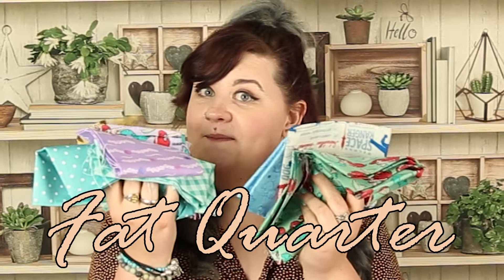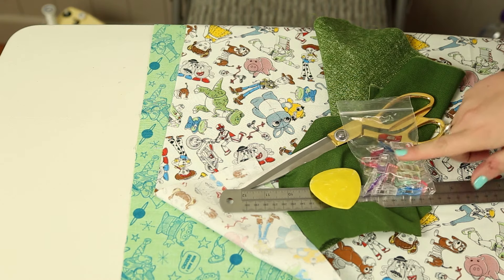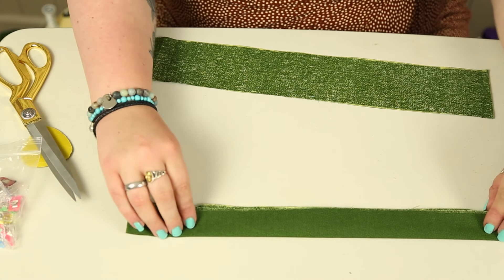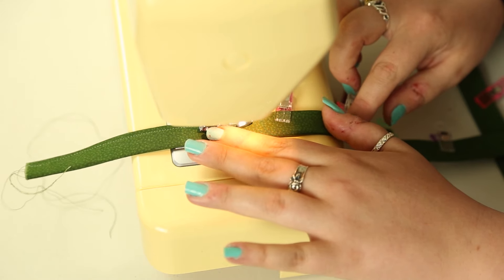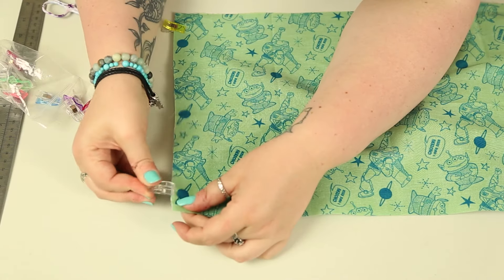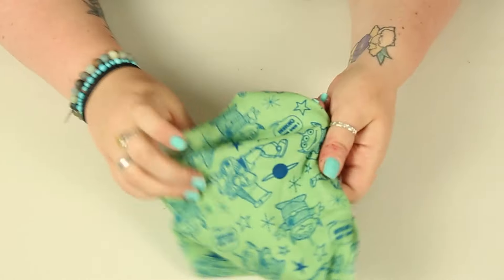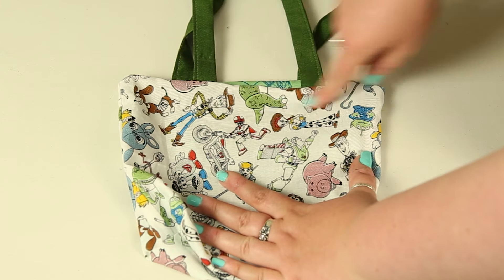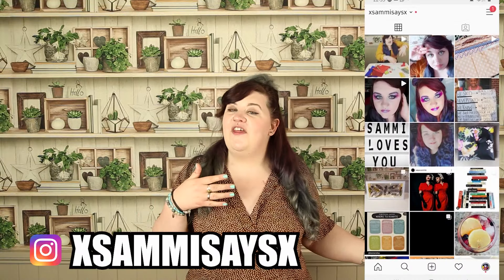FAT QUARTER PROJECTS | Mini Tote Bag | 5 Minute Fat Quarters | (see description before watching)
This is a fun and easy fat quarter project. Come and learn to sew a mini tote bag!

PLEASE NOTE IF YOU ARE MAKING THIS BAG, AT 3 MINUTES I STATE THE LINING NEEDS TO FACE UP, THIS IS INCORRECT  THE LINING NEEDS TO FACE DOWN!!! It does face down in the video but for some reason I said it needs to face up, I think the pattern is so similar on both sides I got myself confused!! 🤣

Calling all beginners! Learn how to sew this mini tote bag out of a fat quarter with this easy sewing tutorial!! This is one of my 5 minute fat quarter projects!!!

Fat quarters are something that lots of us have in our material stash and they are a great size for sewing lots of fun fat quarter projects! This is a great fat quarter for beginners tutorial as well as being a fat quarters easy tutorial! Such a great way to learn some fat quarter projects!

My 5 minute fat quarter series will also teach you how to make some fat quarter gifts with some simple fat quarter ideas!

This diy tote bag with lining is really quick and easy to make and the lining can be made out of contrasting fabric. This has been adapted from a tutorial to make it work with fat quarters and without hardly any measuring! Find the original version of the tutorial from Amy Smart

If you want some fun and fabulous fat quarter projects then this is the place to be! I hope you enjoy my beginners mini tote bag sewing tutorial!